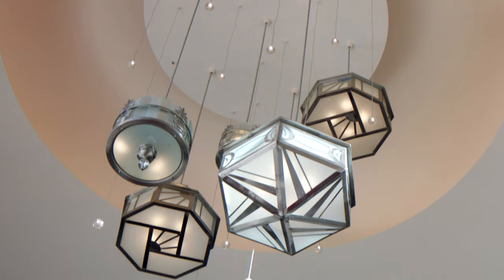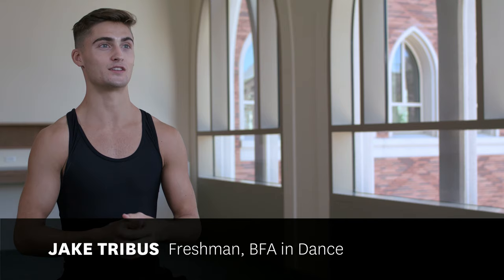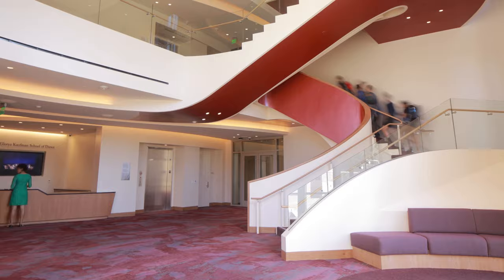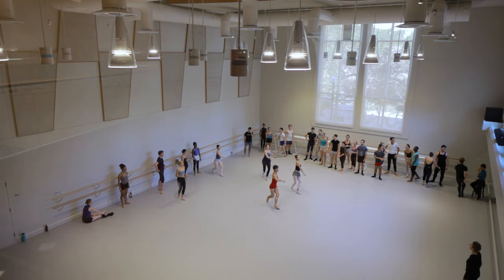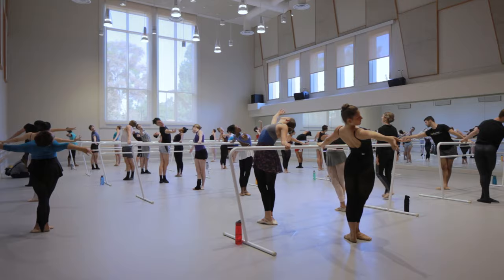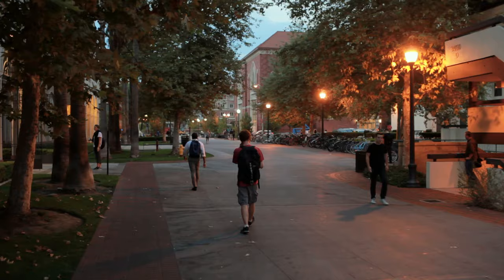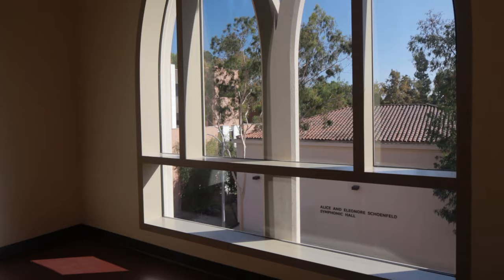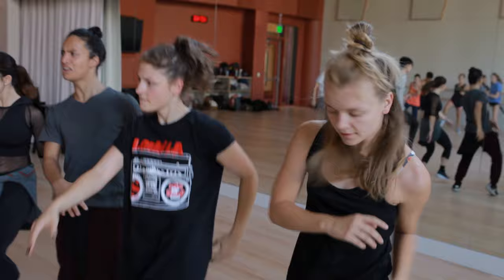Glorya Kaufman International Dance Center Creates a New Nexus in Dance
The USC Glorya Kaufman International Dance Center is one of the largest dance-dedicated facilities on a private university campus. USC Kaufman faculty and students tell us why this big building is positioned to make a big impact.

Video by Midnight Hour Studios